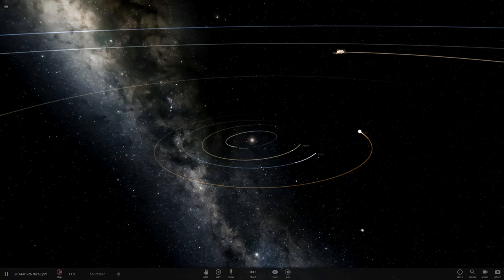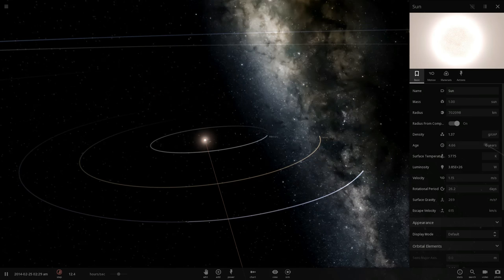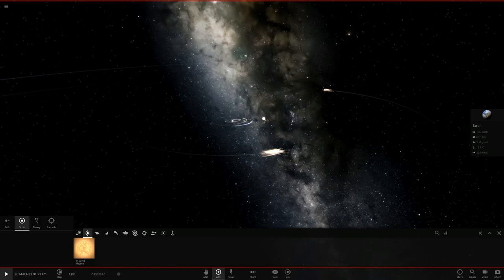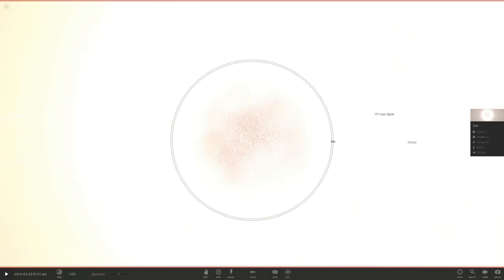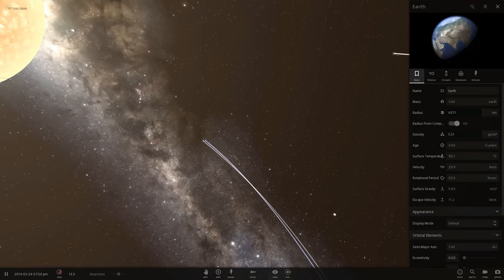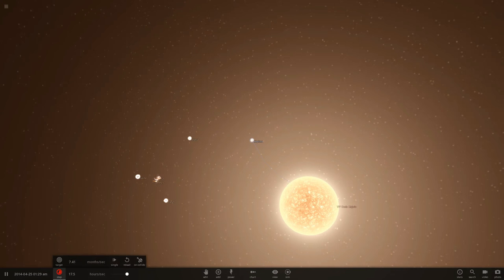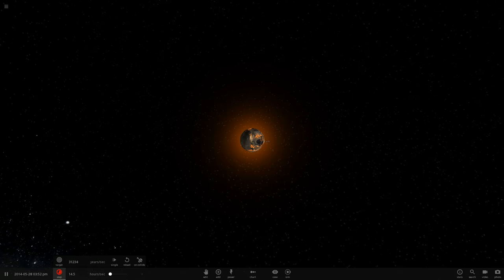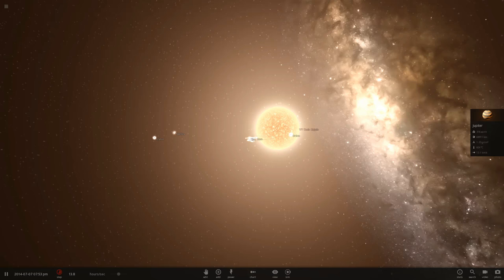WHAT IF VY CANIS MAJORIS WAS IN OUR SOLAR SYSTEM | 4K subscriber special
Video captured in game using Universe Sandbox 2

What if  VY Canis Majoris was in our solar system

Join me